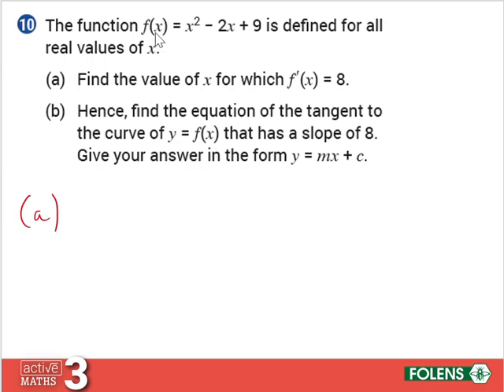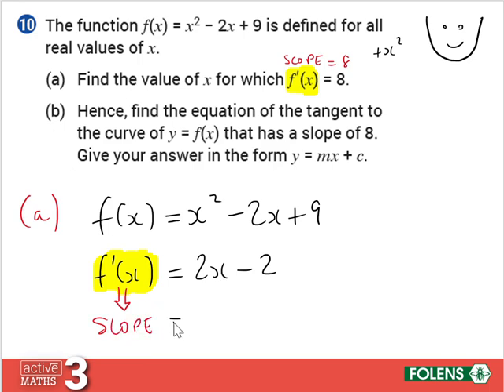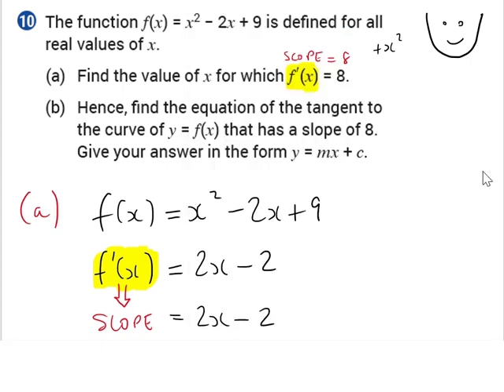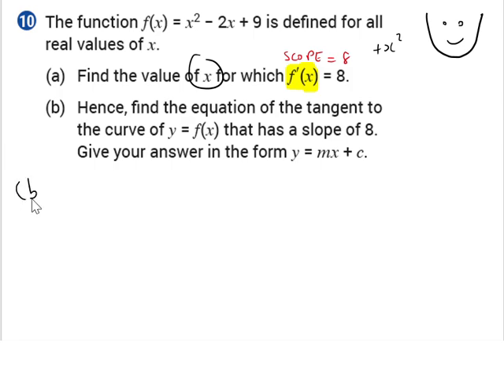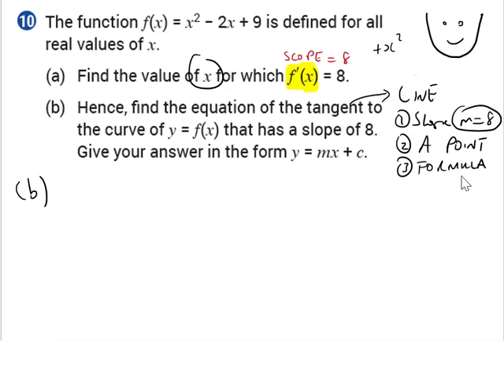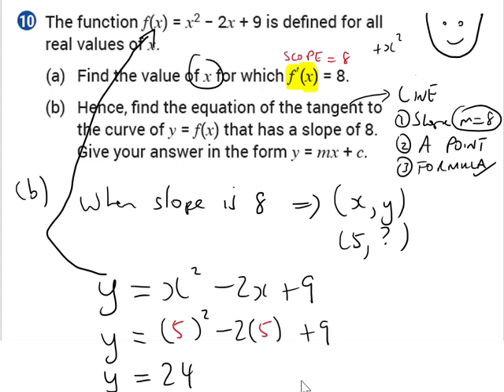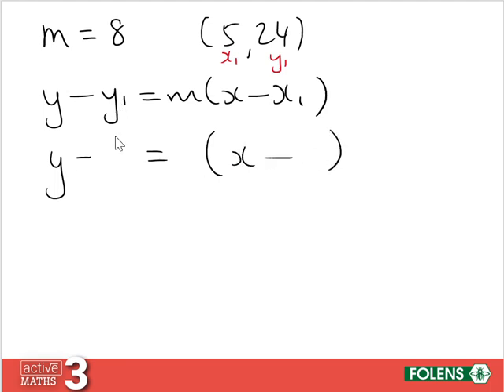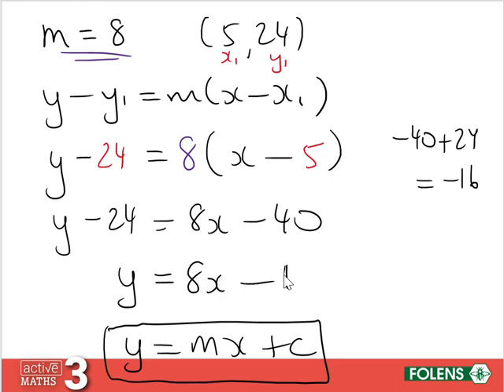Equation of a Tangent Given the Slope | f(x) = x² - 2x + 9 | LCOL Paper 1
🎯 Learn how to find the equation of a tangent when you are already given the slope!

In this step-by-step Leaving Cert Ordinary Level (LCOL) calculus tutorial, we look at a brilliant twist on a classic differentiation question. Instead of giving you the x-coordinate, this exam question gives you the slope first and makes you work backward.

Given the curve: f(x) = x² - 2x + 9
📌 What we solve in this video:
- Part (a): Differentiating the function to find f'(x) and solving the algebraic equation f'(x) = 8 to find our x-value.
- Part (b): Using that x-value to locate our matching y-coordinate on the original curve, and then finding the final equation of the tangent line.
- The Final Form: Rearranging our answer precisely into the requested y = mx + c format so we don't lose any silly marks at the end.

This is a fantastic example of how the SEC tests your understanding of what the derivative actually means. Grab your log tables, a pen, and let's pick up some easy marks!